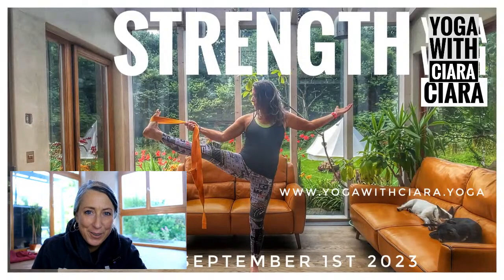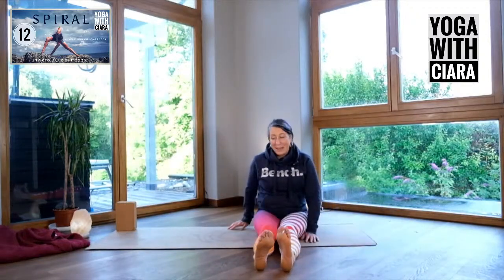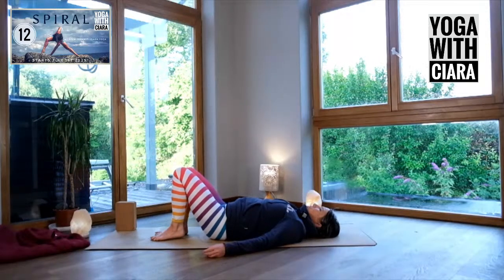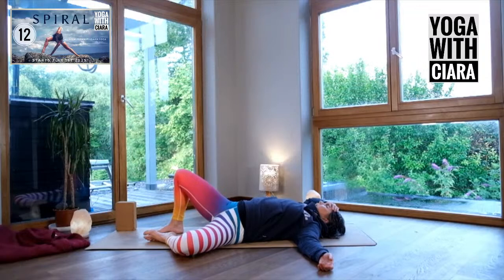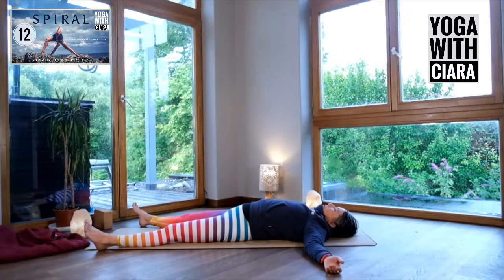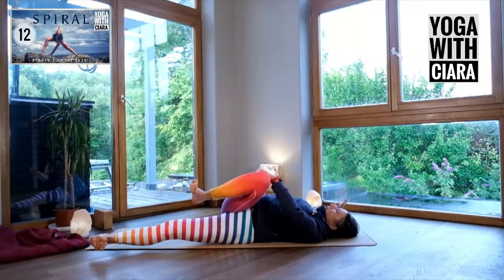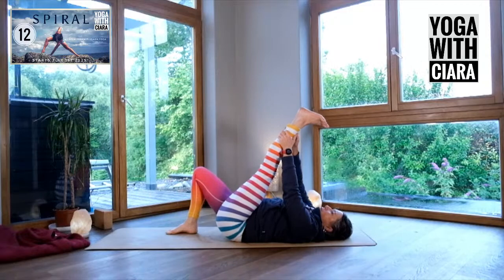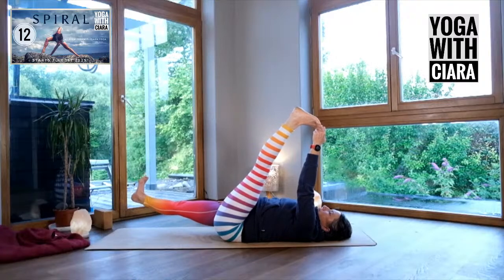DAY 12 : ꩜🌀 SPIRAL : 14-Day Yoga Journey with Ciara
SPIRAL DAY 12 ꩜🌀
꩜꩜꩜ Twists ꩜꩜꩜꩜꩜꩜
YUM
September will be STRENGTH.
YEA!!
looking forward
LOVE CIARA

Embark on a Transformative Yoga Journey: with Ciara:  SPIRAL

Join us for a remarkable 14-day Yoga Journey inspired by the profound and functional gesture of the spiral form. In this transformative program, we will explore how spirals serve as both a functional pattern and a formative element within our bodies. Led by Ciara, a yoga teacher, and craniosacral therapist who is known for her humor, creativity, and somatic connection, this journey promises to be a truly embodying experience.

The spiral is a sacred shape found abundantly in nature. When I think of the word SPIRAL it inspires me towards growth and evolution. From the DNA double helix to sunflowers, whirlpools to galaxies, spirals are a testament to the interconnectedness of so many aspects of our planet and solar system, from the micro to the macro! Even within our own bodies, we witness the spiral design in our muscles, the spiraling movement of our bones, and the way our heart gracefully spirals within itself, the blood spiraling in our veins, and the air being spiraled into our lungs!

Ciara's teaching style combines somatic practices, therapy, and self-inquiry. Enjoy descriptive instructions and relatable associations.

Join our amazing yoga tribe and reserve your spot for this extraordinary yoga adventure today!

To pay for this Yoga, is €20 for the month

Or you can decide on the amount you want to pay ... 1 or 2 euros per class

If you would like to contribute or become a monthly patron for €20 per month go to our

20min every morning as a Live Stream YouTube & Facebook Live Class at 7am.

I really hope you enjoy this daily yoga practice.

If you are looking for another daily yoga practice with Ciara you can go to our

REMEMBER: move slowly, and stop if you have any pain if you have an injury you should consult your doctor